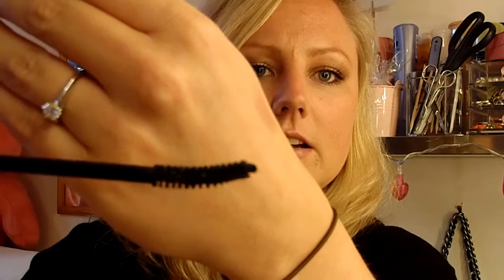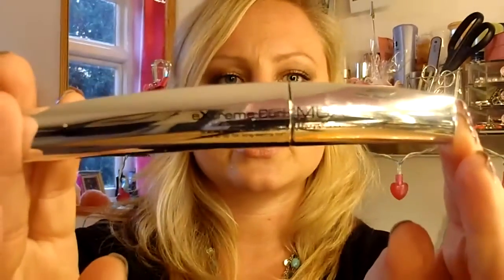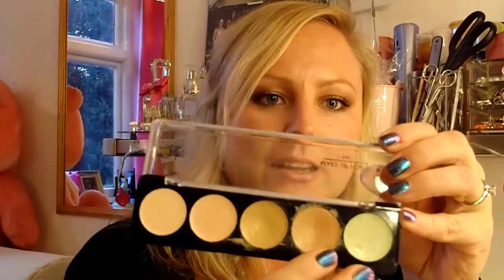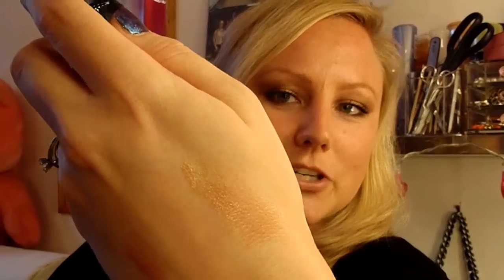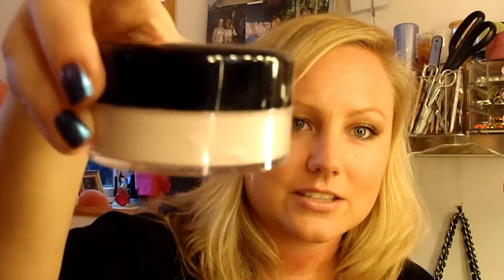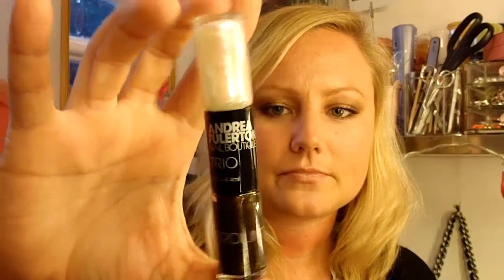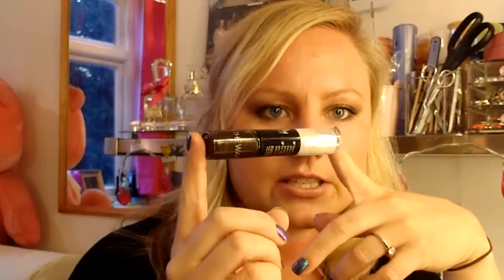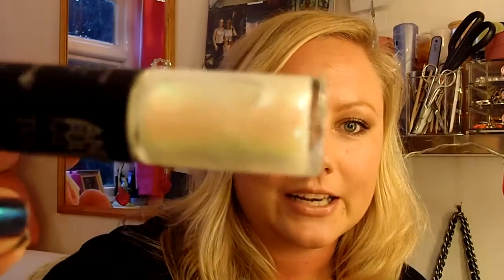September favourites and flops